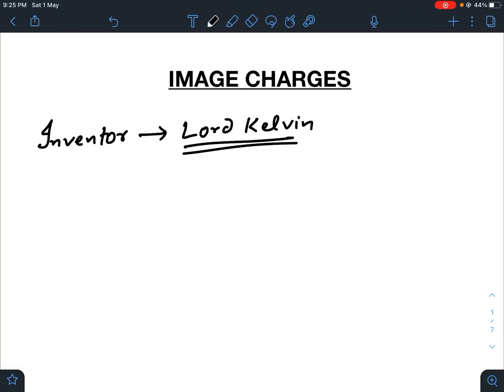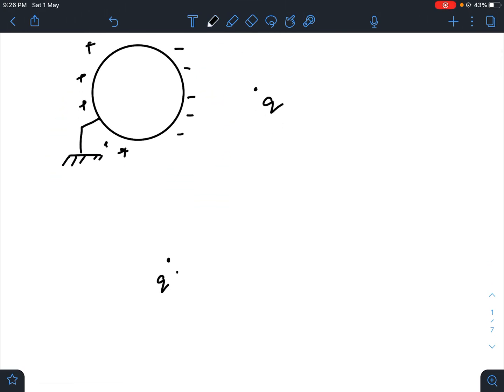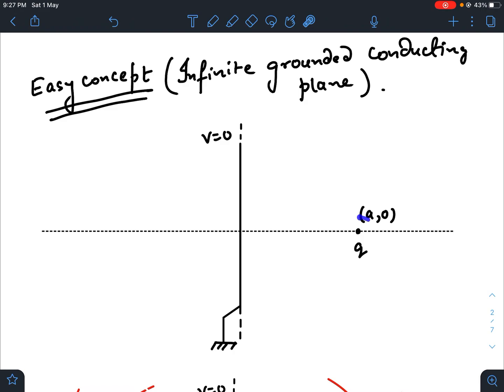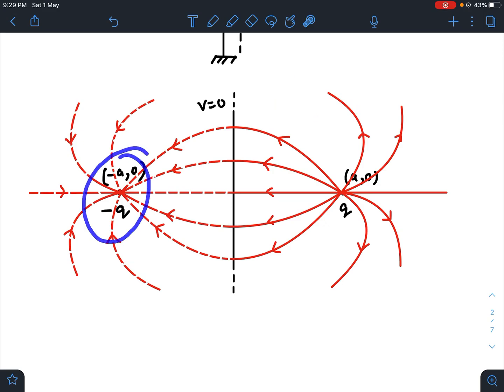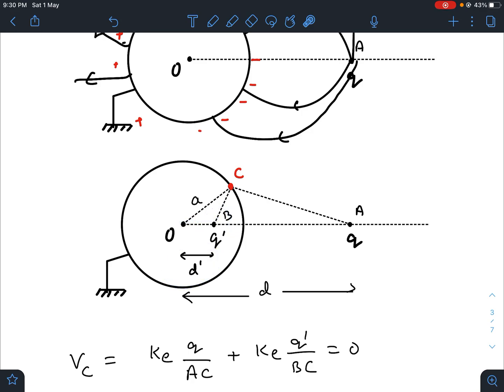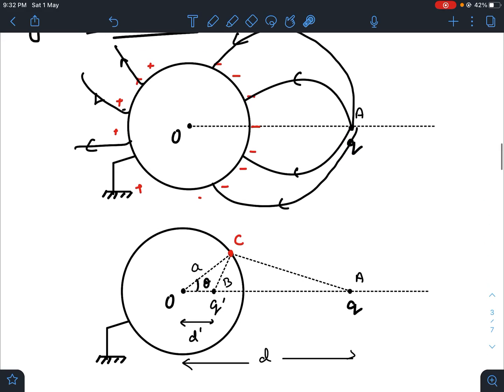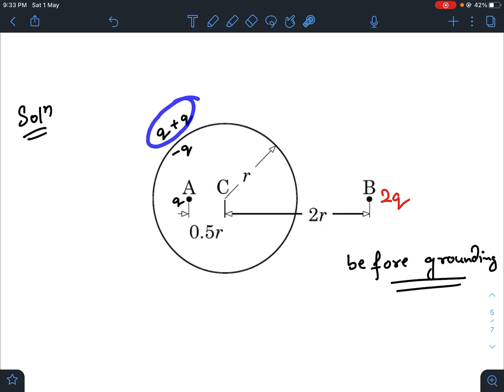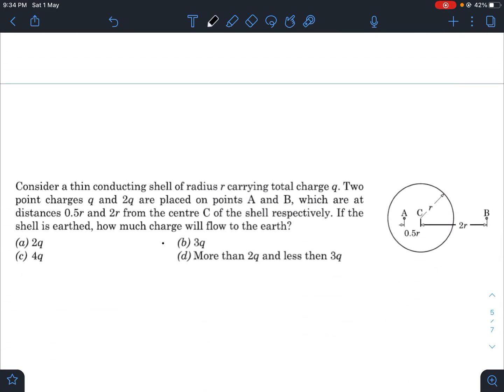Pathfinder for Olympiad and JEE Advanced, Page - 12.9, Q - 20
Section :- Multiple choice questions